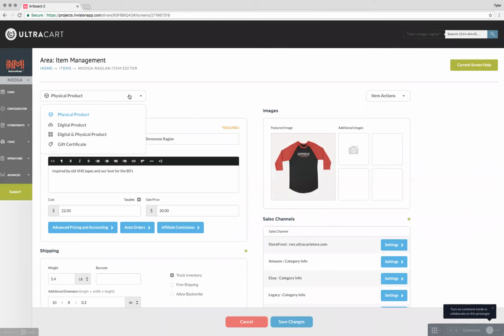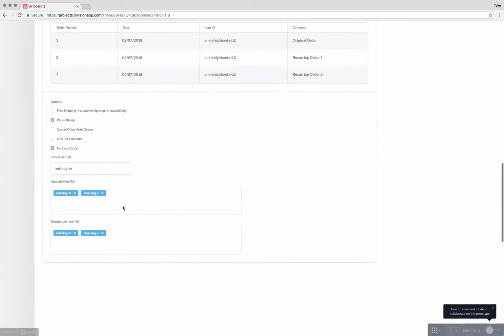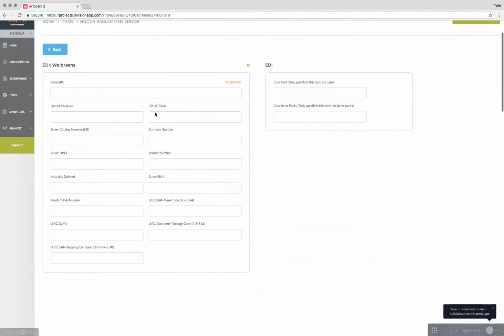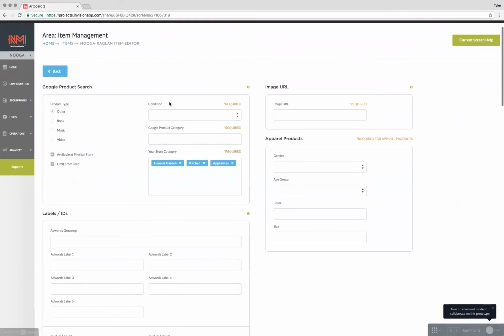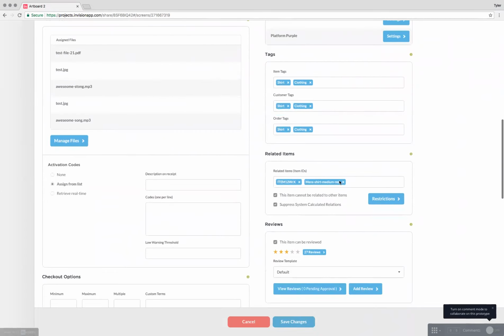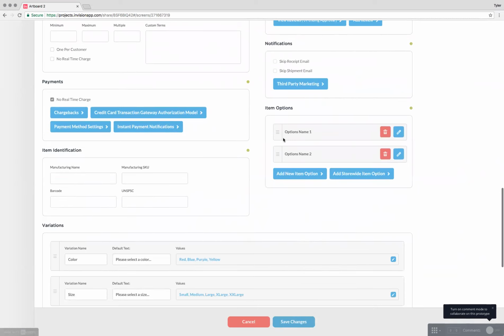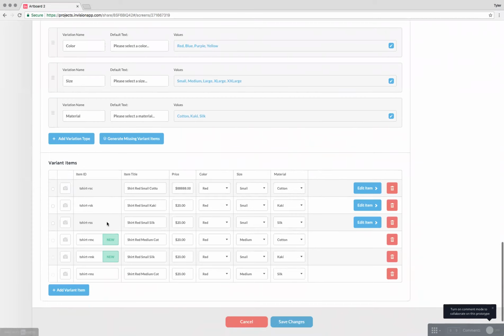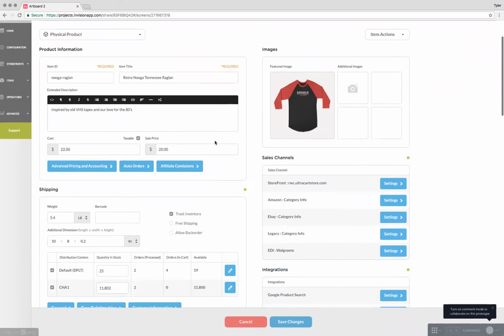UltraCart 2018 - Editing an existing item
Editing an existing item in the new UltraCart item editor